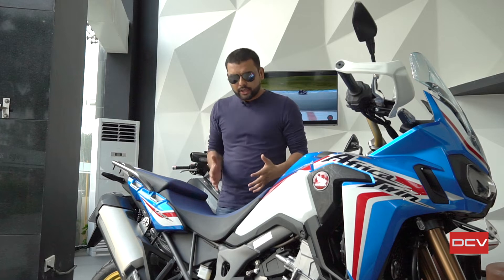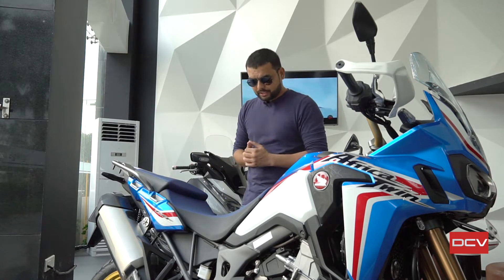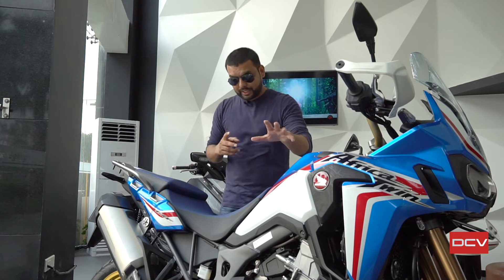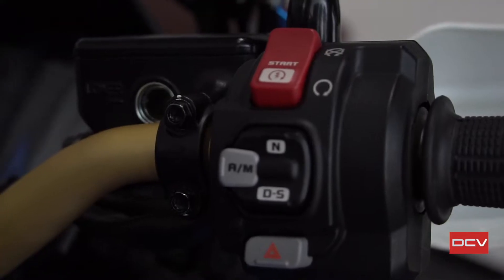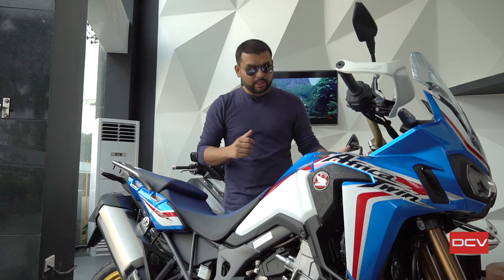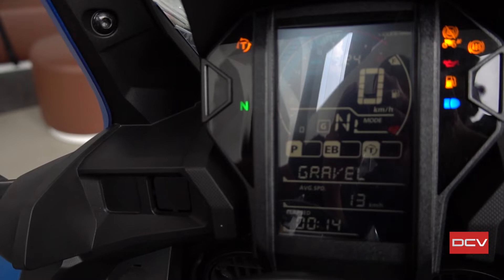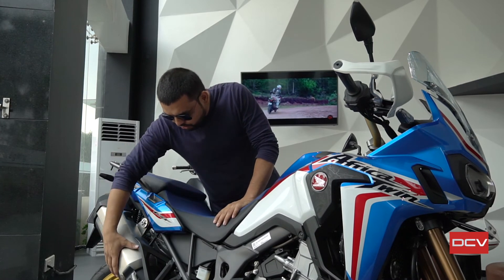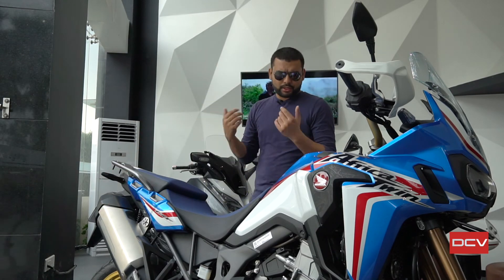Hindi | Honda Africa Twin DCT Best Features India | DCV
Honda Africa Twin DCT Best Features India

Reupload from DCV to DCVBigBikes